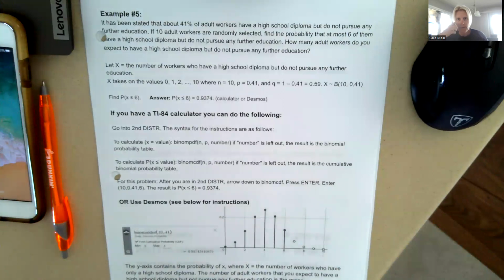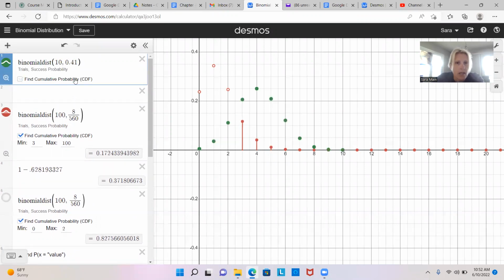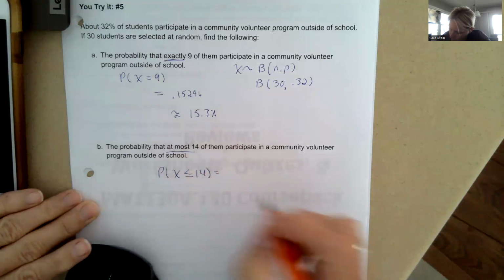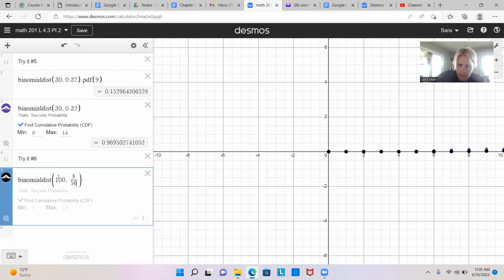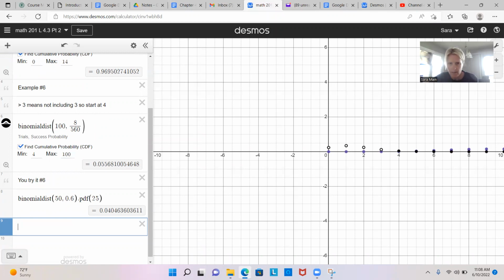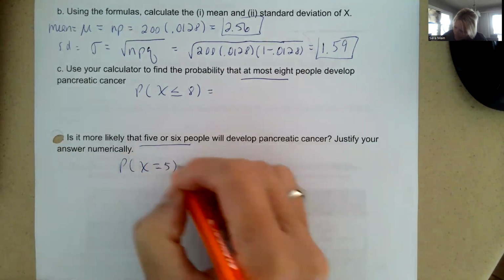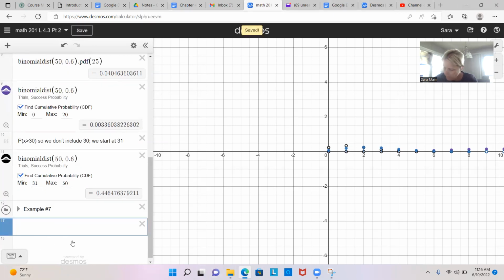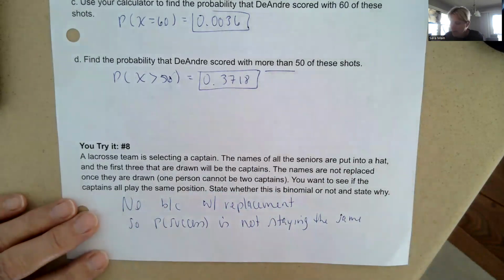math 201 L 4 3 Pt 2